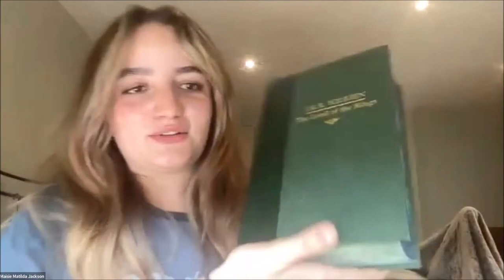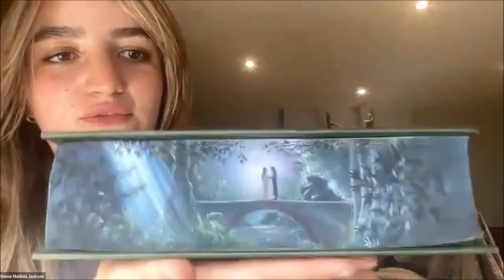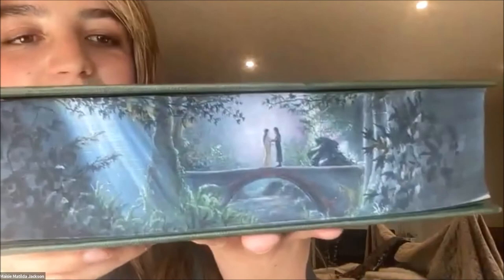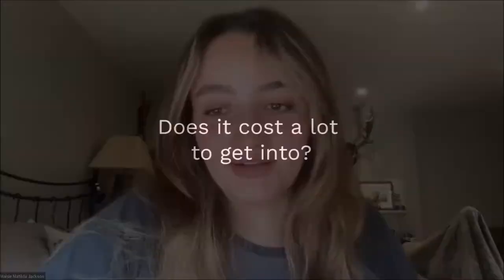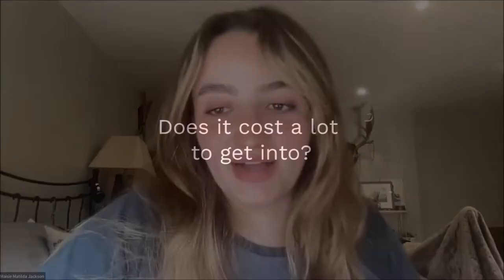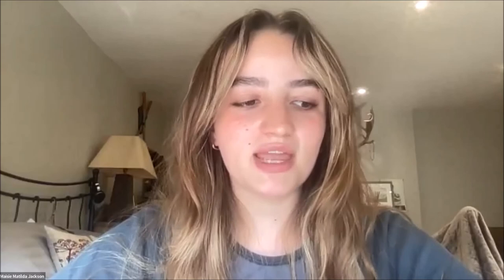Maisie Matilda Jackson on becoming a fore-edge painter and content creator